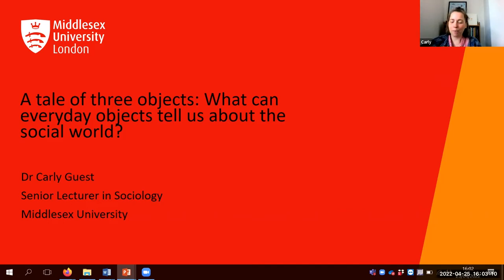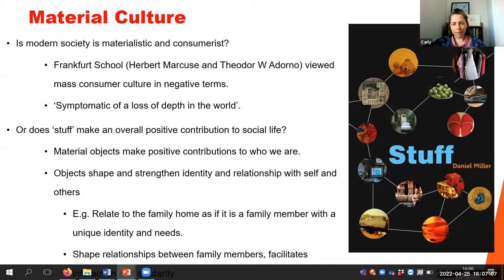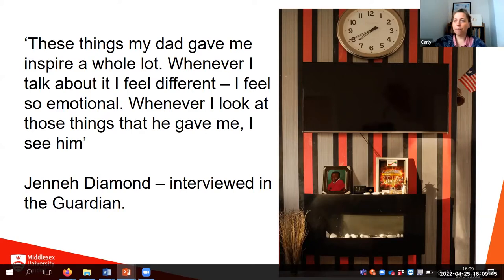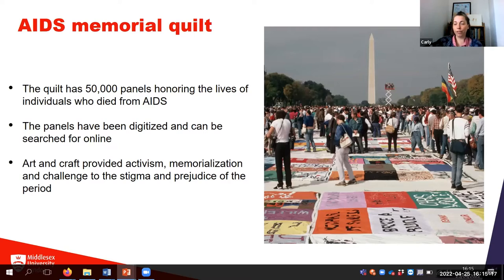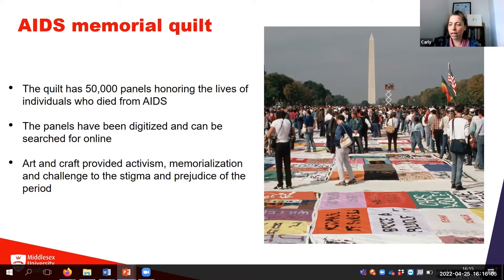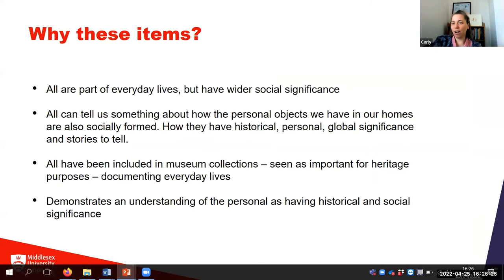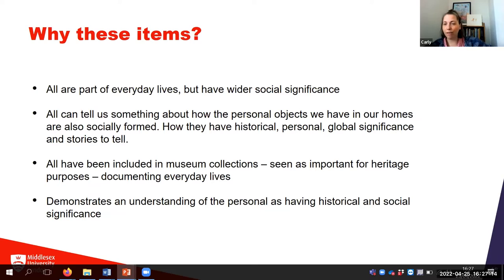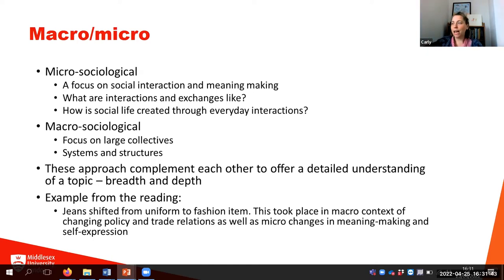Sociology - A Tale of Three Objects